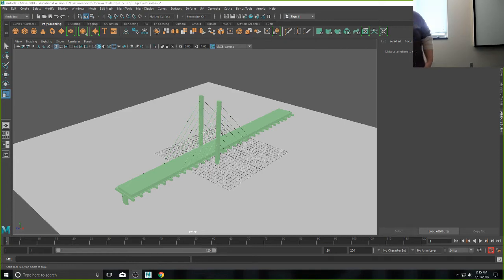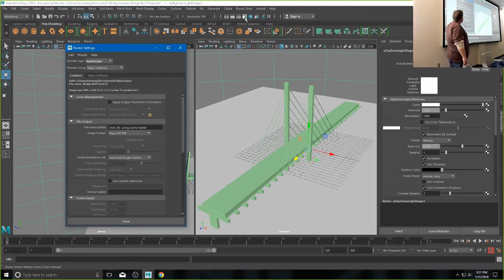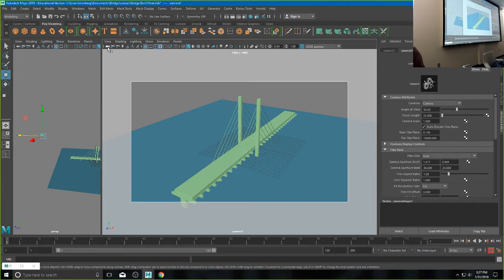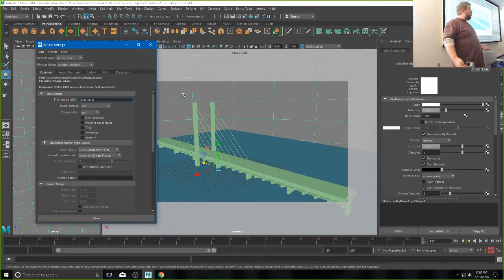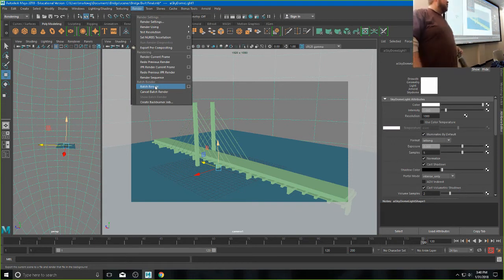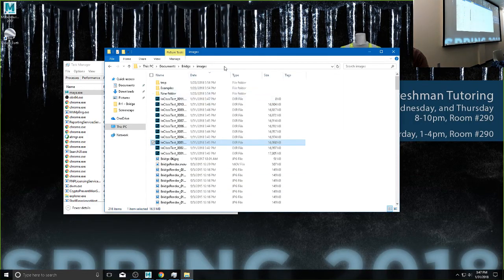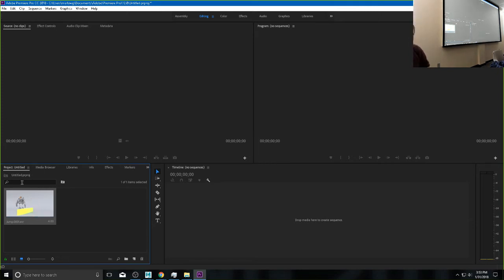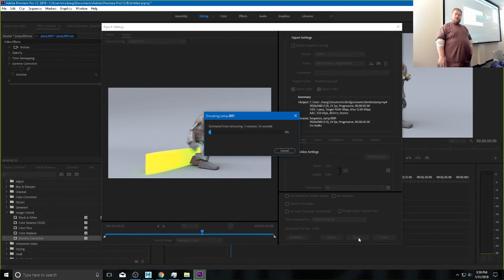POA 1-31-18 - Rendering and Compiling